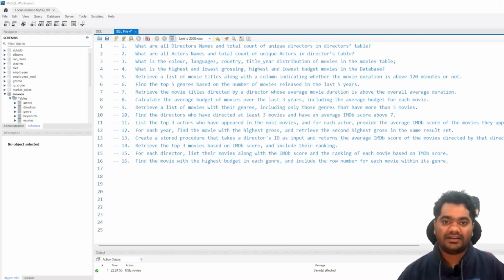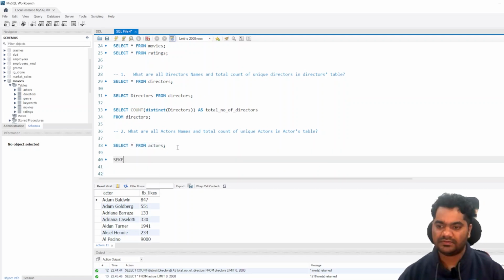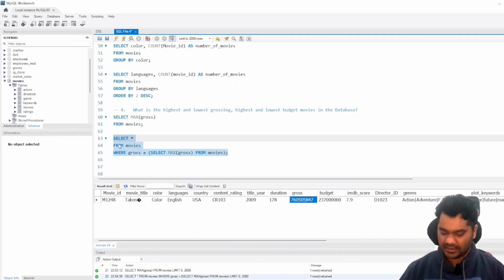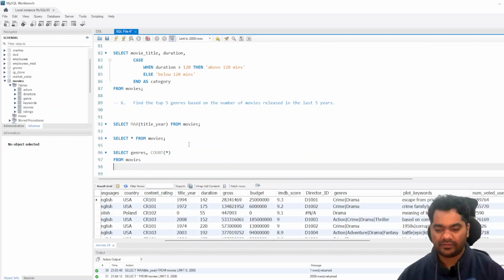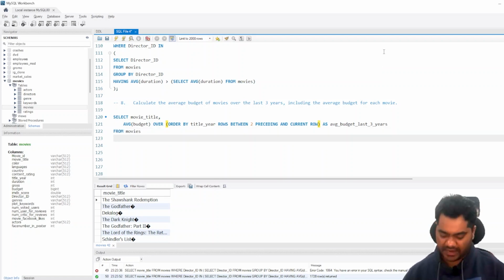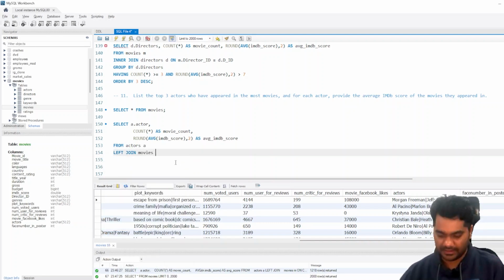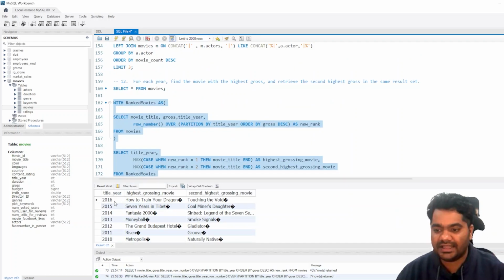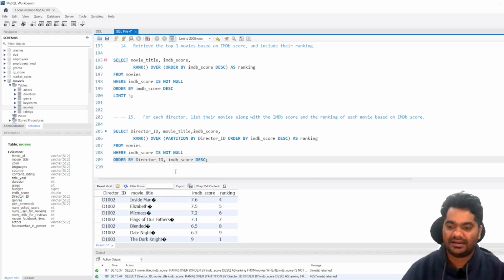SQL Project for Data Analyst: Beginner to Advanced with Movies Dataset (Must-Watch!)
Embark on a comprehensive SQL journey with our 'IMDB Movies Dataset Project,' tailored for both beginners and seasoned data analysts. This project encompasses SQL tutorials for beginners, advanced SQL queries, and hands-on experience with SQL joins. Follow our step-by-step data analyst project walkthrough, covering end-to-end processes, from problem-solving to project completion. Access source code for beginners and dive into the world of data analytics with this must-not-miss IMDB movies dataset project. Elevate your SQL skills today!